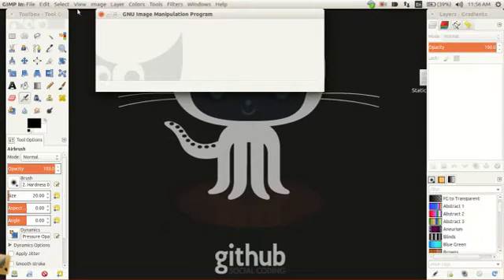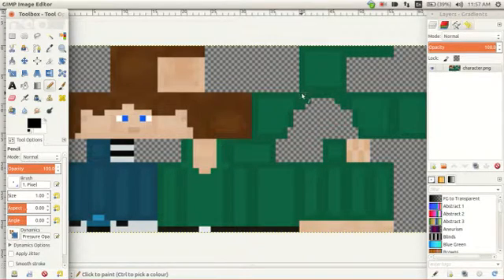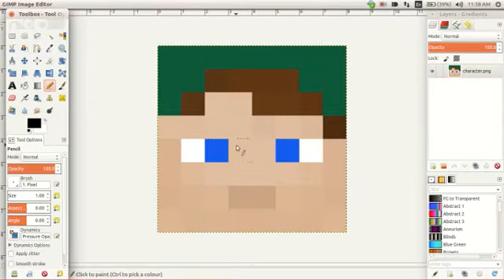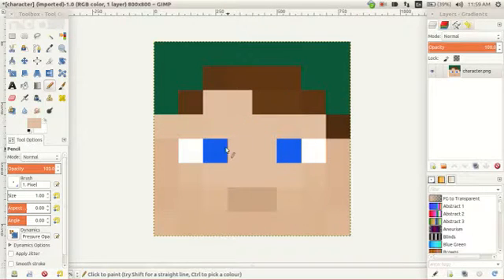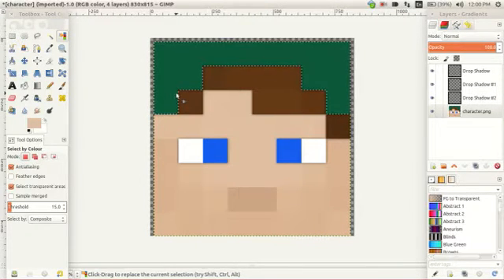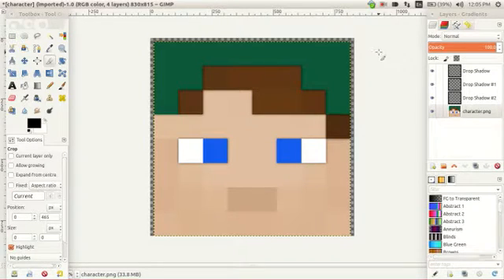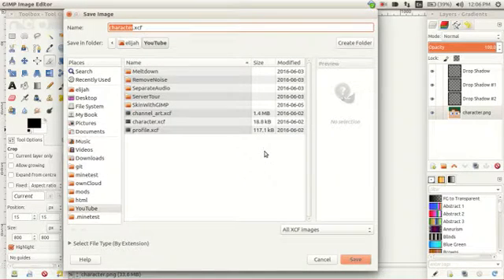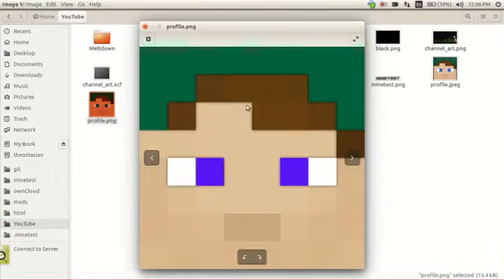Create a YouTube Avatar out of your Minetest Skin | GIMP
Hey guys, in this video I show you how to create a cool YouTube avatar out of your Minetest Skin, with GIMP.